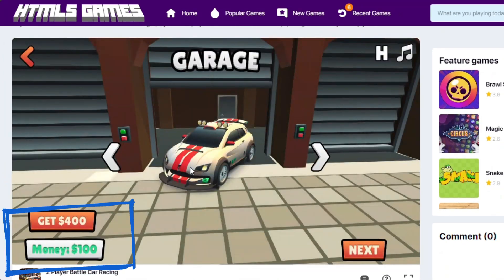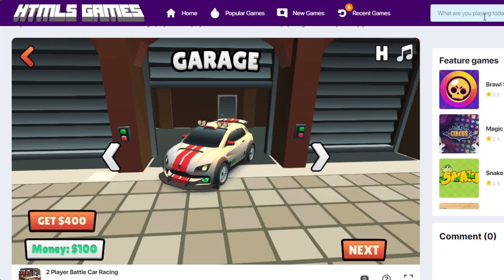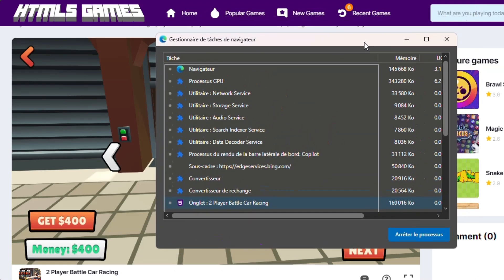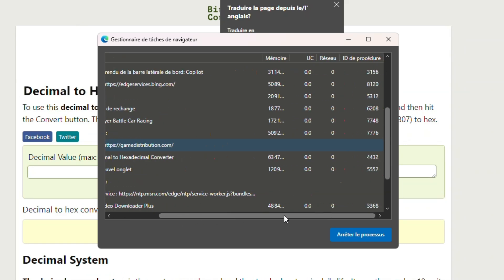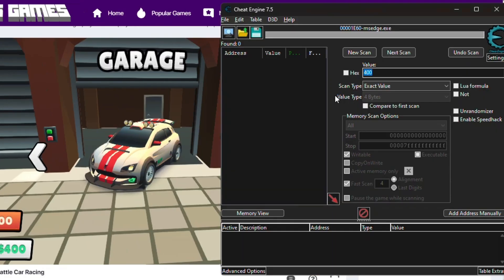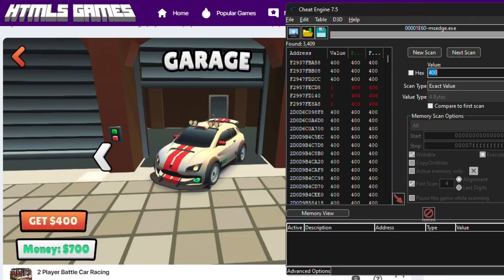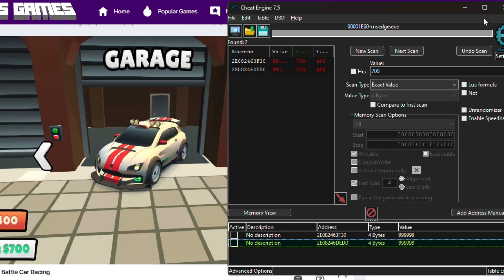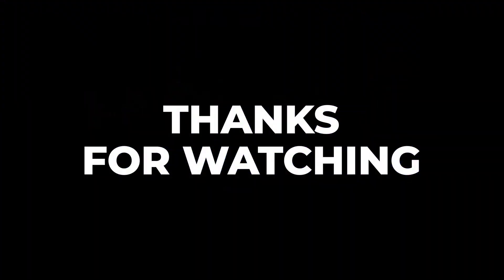How to hack Html5 games using Cheat Engine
hello everyone, this time i'm gonna show you how to hack html5 games, using cheat engine